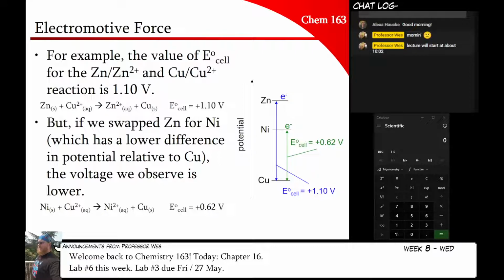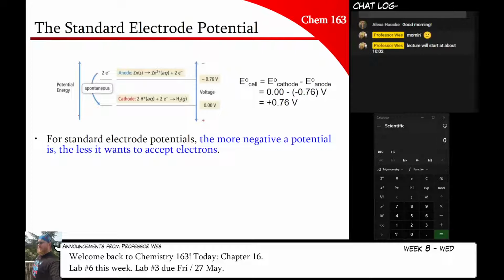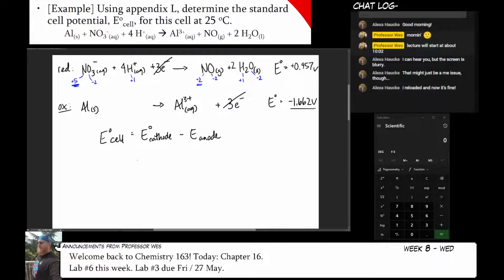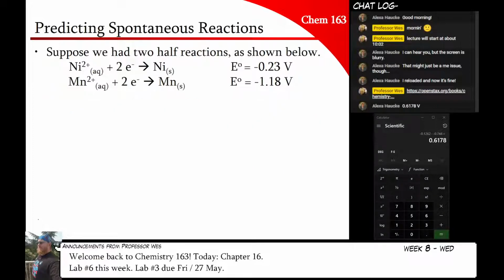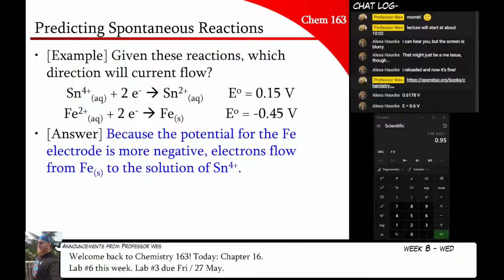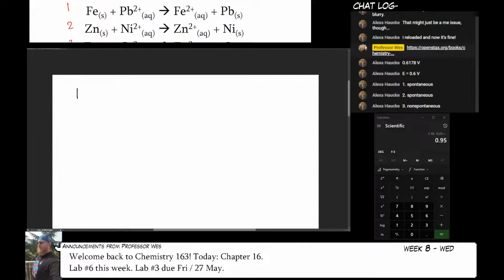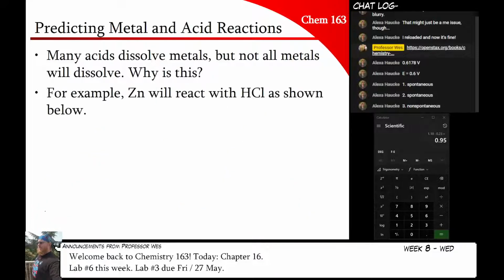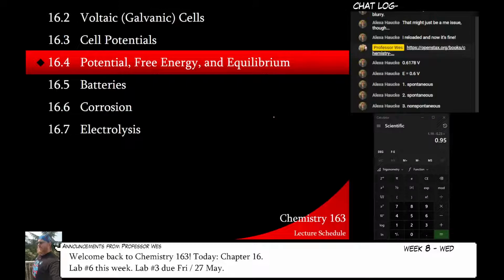Chem 163 S2022 - Week 8 / Wed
Section 16.3: Cell Potentials